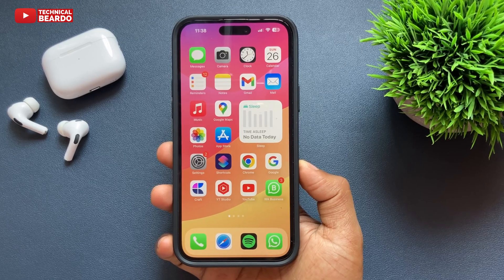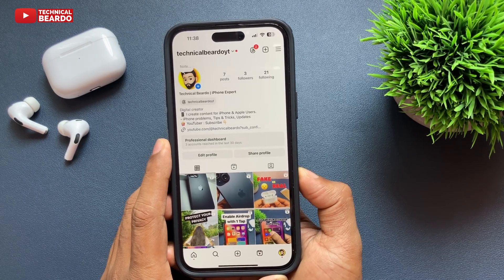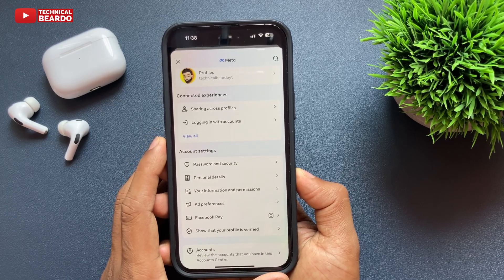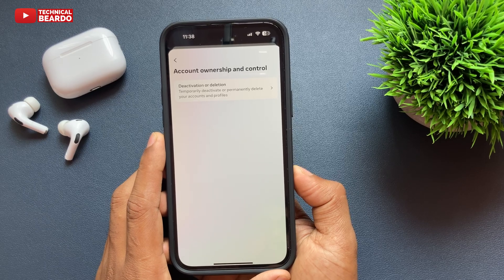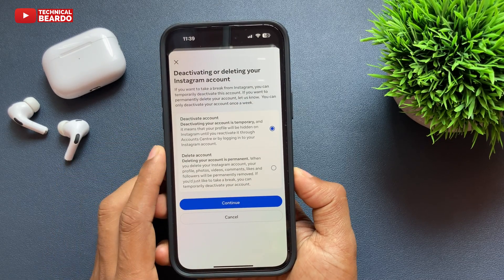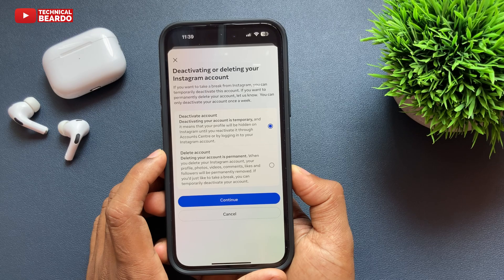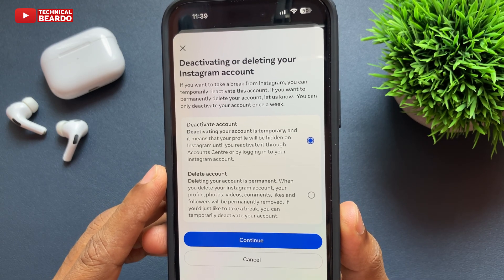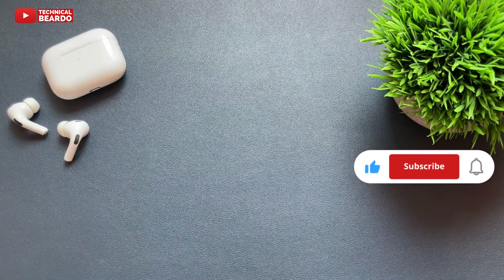How to Deactivate Instagram Account Permanently on iPhone After iOS 18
Watch how you can deactivate Instagram account permeable on iPhone after iOS 18. This video takes you through all valid steps of deleting your instagram account permanently on iOS 18 in iPhone. Follow these steps to remove instagram account from iPhone in iOS 18.

Watch these iPhone-Related videos as well:
How to Clear iCloud Storage: youtu.be/zPih2ck3Mrc
iPhone Call trick: youtu.be/RK96dn3DrzQ
Get Live voicemail on iPhone: youtu.be/ozLrRLhLMks
Sideloading apps on iPhone: youtu.be/WpG0CwRWDCw